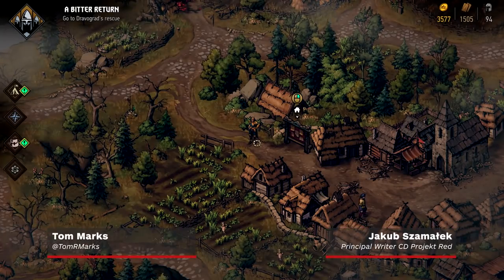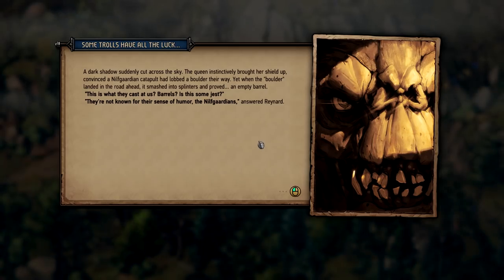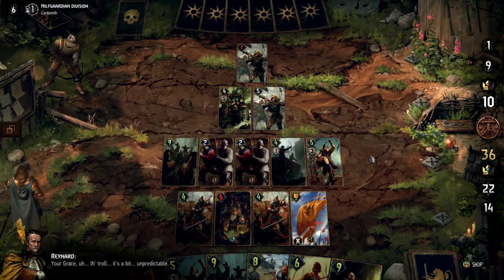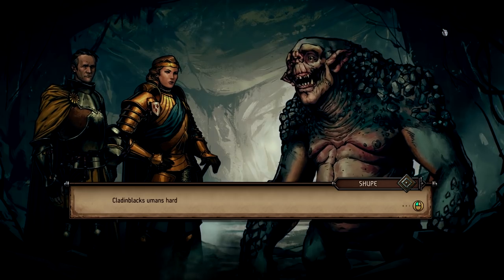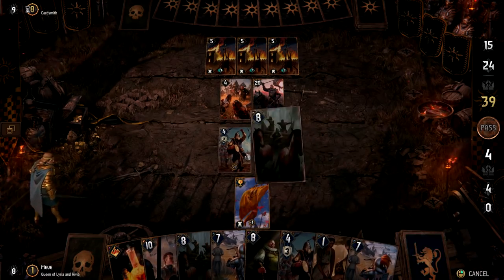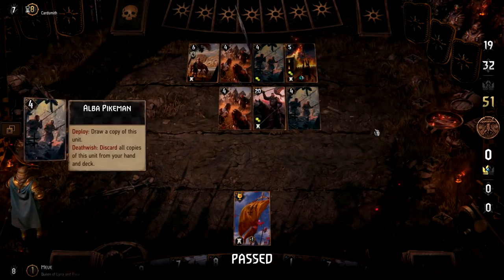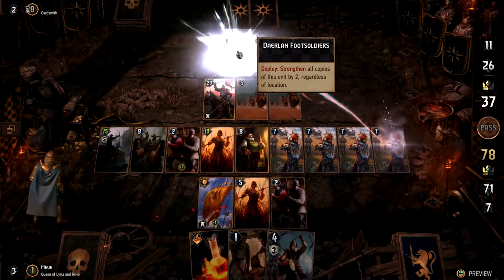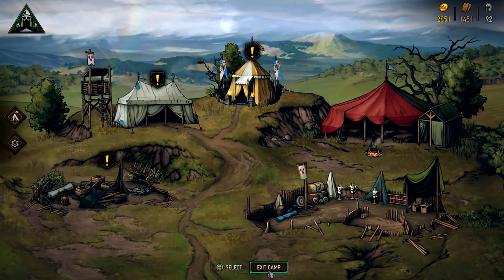Thronebreaker: The Witcher Tales Hands-On With CD Projekt Red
We take an early look at Thronebreaker: The Witcher Tales with its lead writer.

Follow IGN for more!